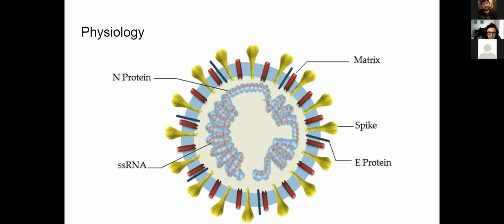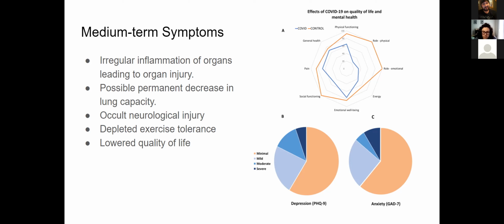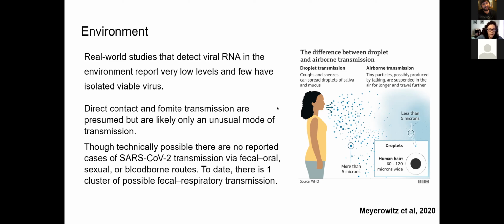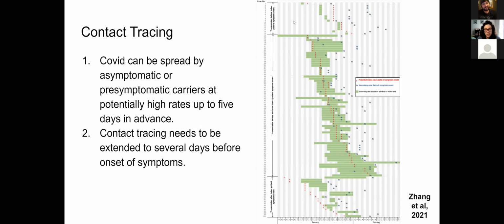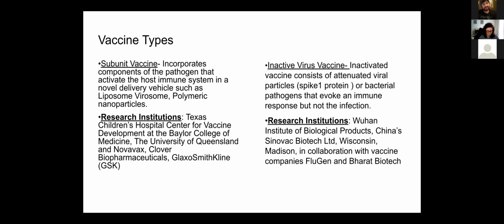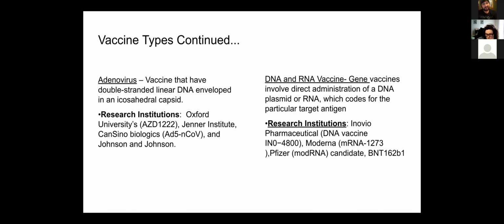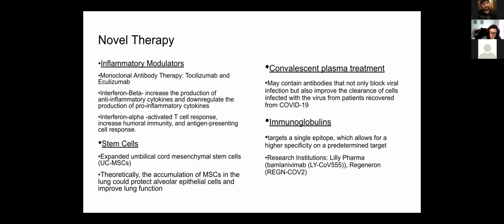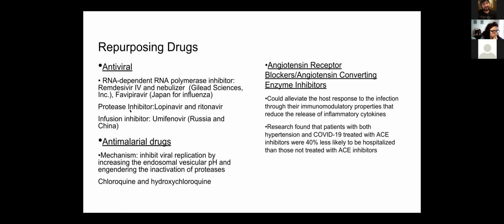Pathophysiology and Treatment of Covid19 Presentation